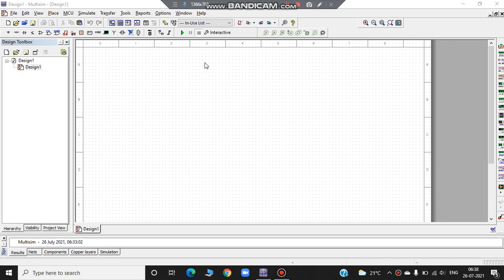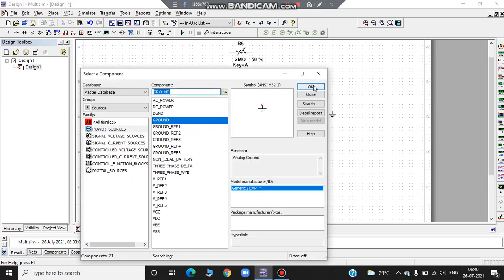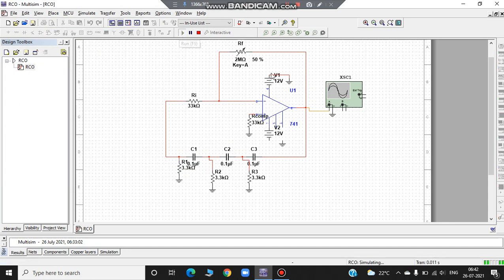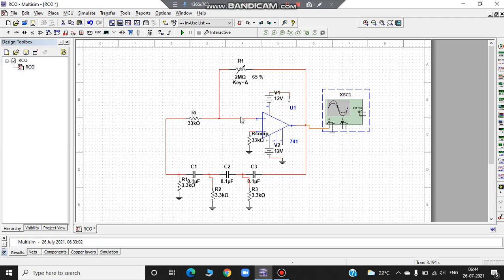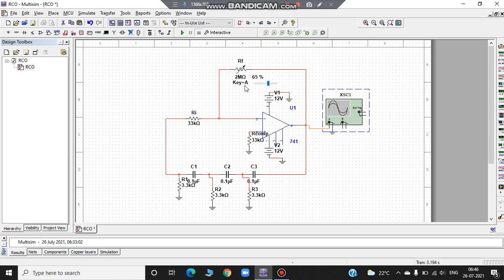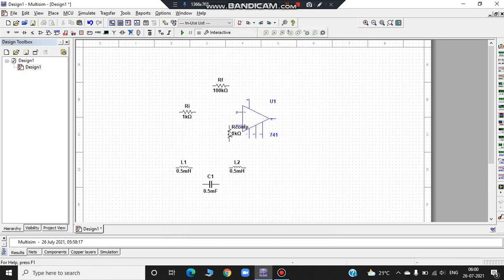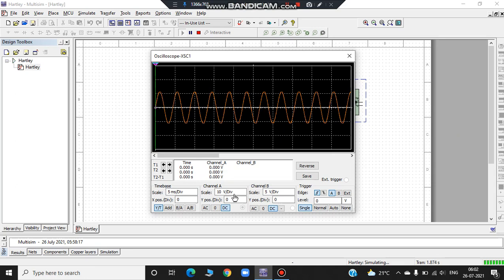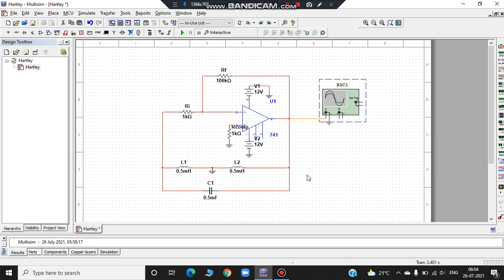Pooja M (1AM19EC066) RC and Hartley oscillator (2)